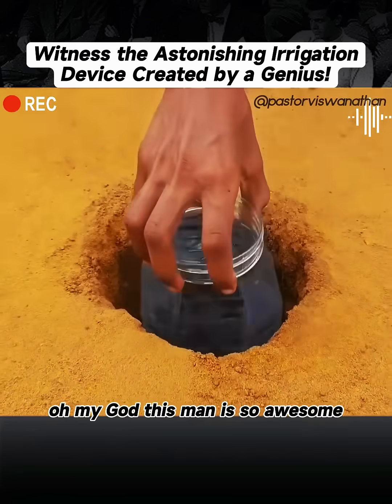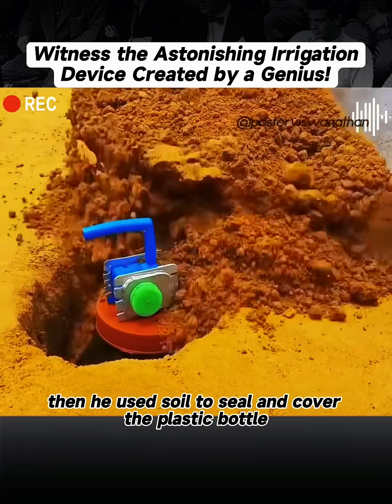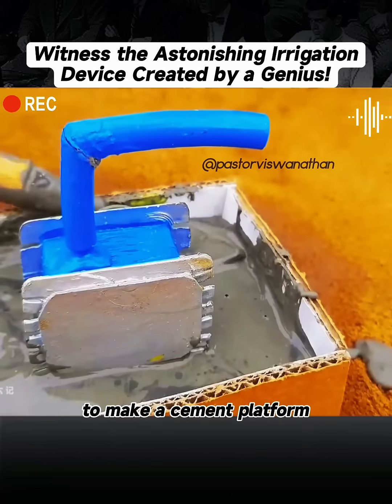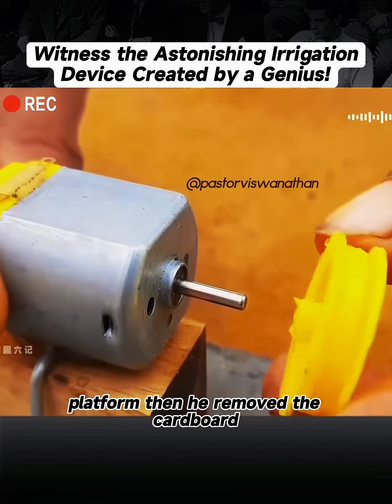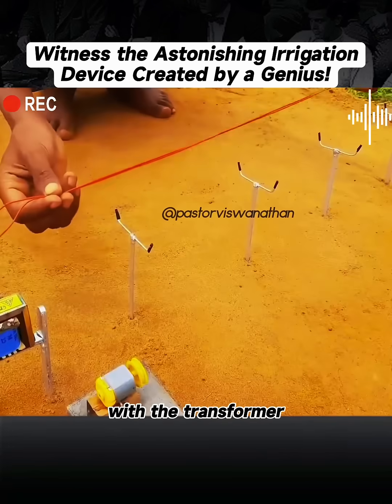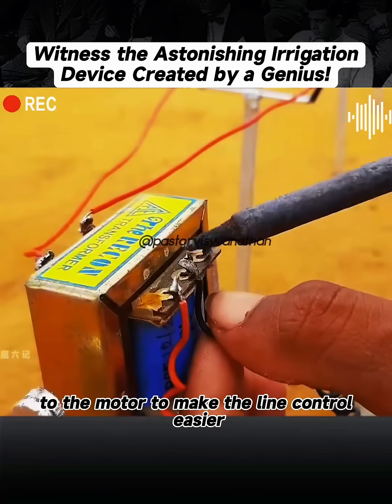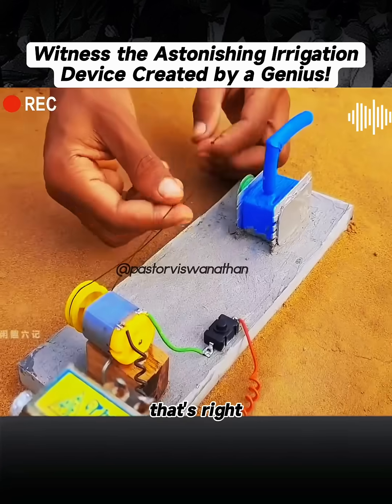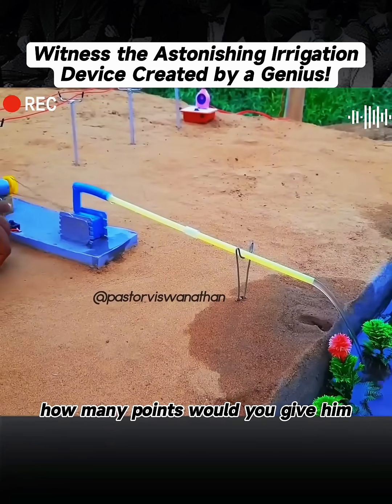Astonishing DIY Irrigation Device Built by Pure Ingenuity 💧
Watch how simple materials and smart thinking come together to create an incredibly effective irrigation device. This handmade invention proves that creativity, originality, and practical skills can change the way we grow and manufacture—one DIY project at a time.